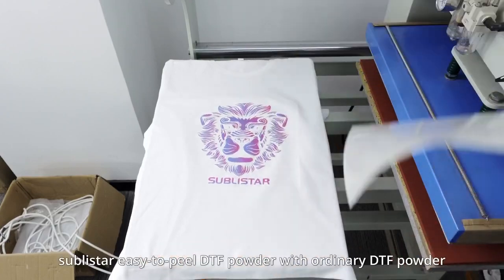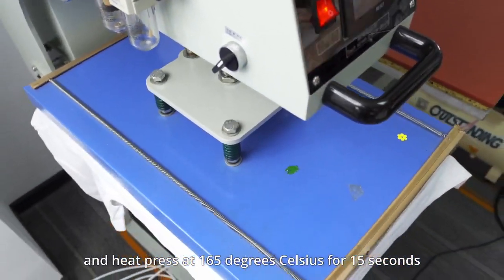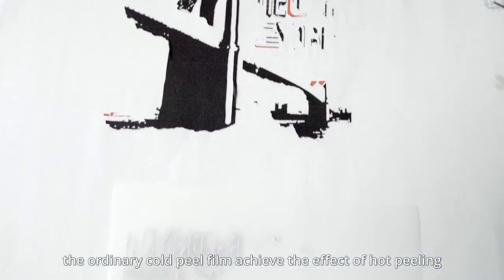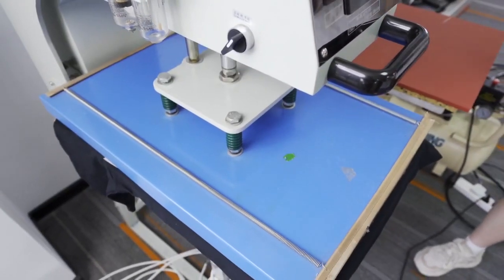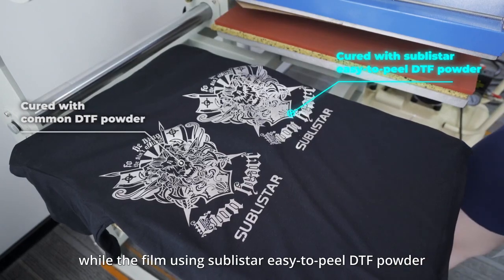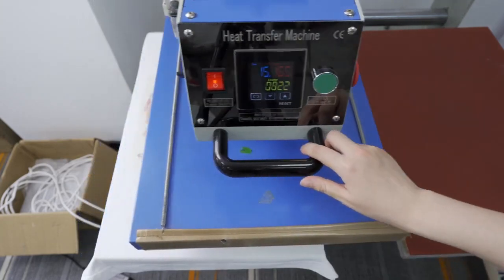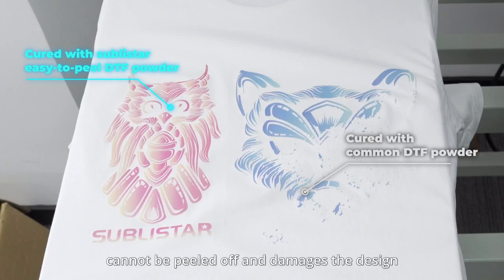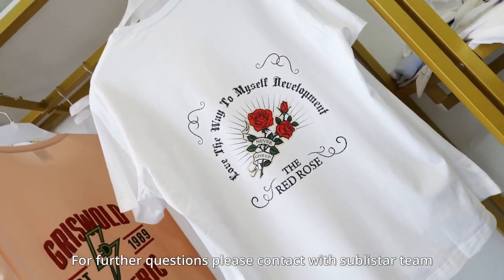Easy to peel DTF Powder 🆚 Ordinary DTF Powder DTF Printing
In today's video, we going to test SUBLISTAR easy-to-peel DTF powder with ordinary DTF powder. Comparing the peeling of 2 DTF powders under the same cure conditions.
We chose cold tear film, hot stamping silver film, and rainbow reflective film, DTF easy-to-tear powder effect a little better.